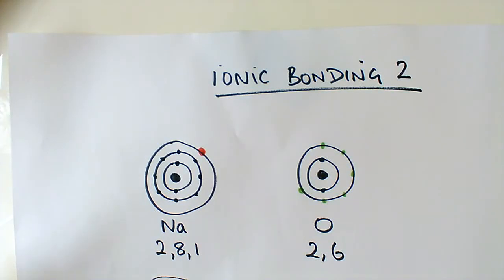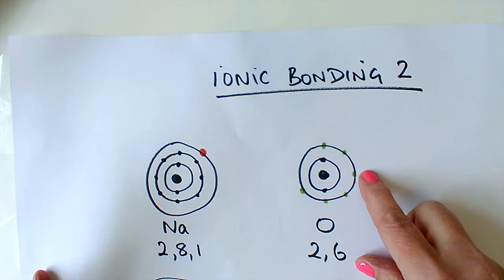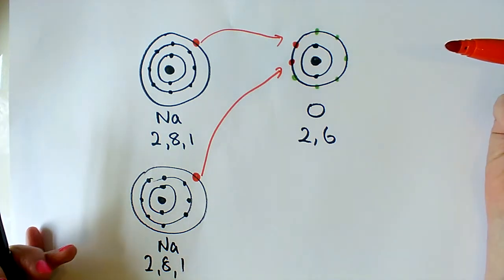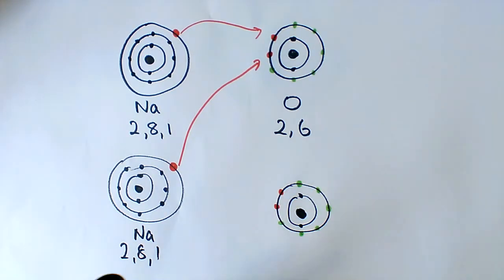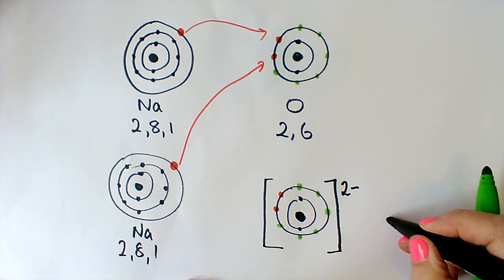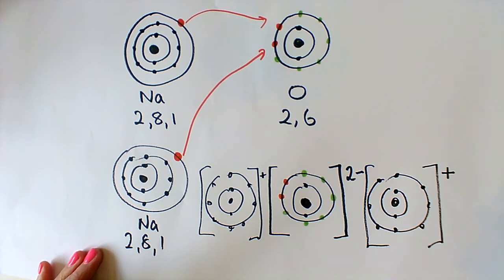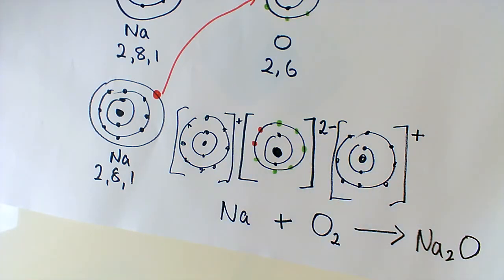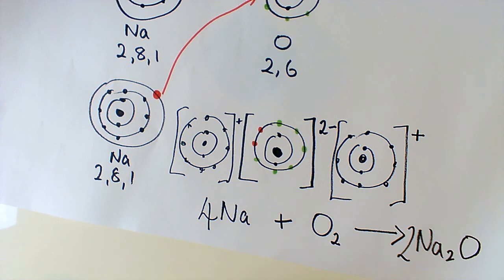ionic bonding 2 sodium and oxygen